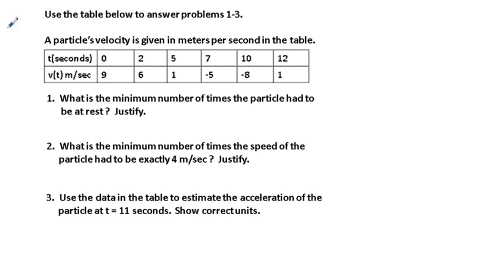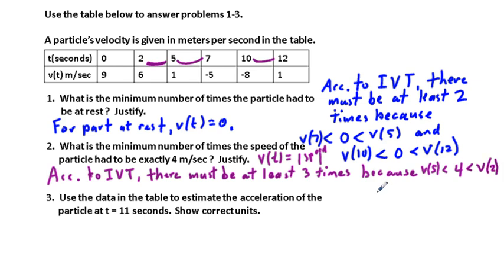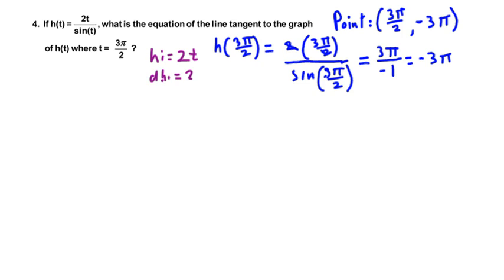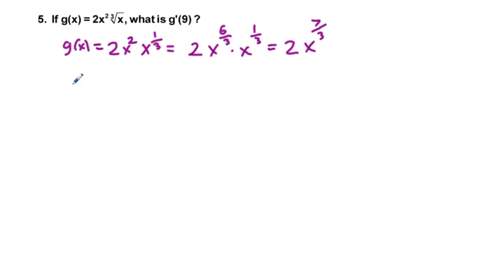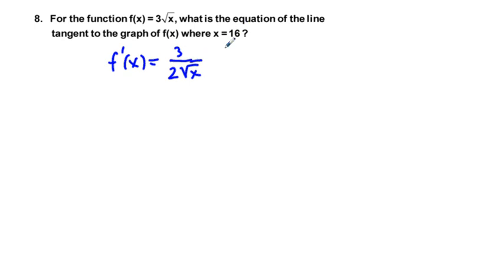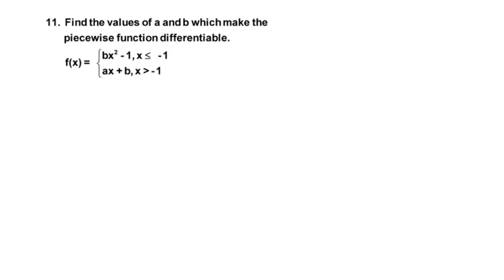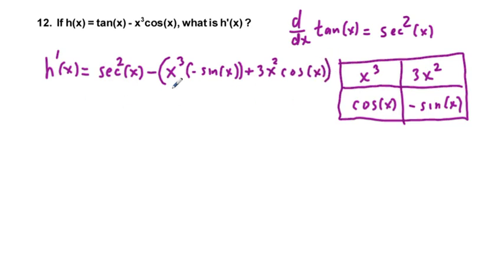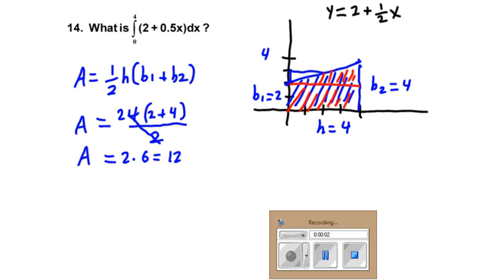AB Calculus Study Guide November 6, 2017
This is a mix of mostly 1st semester AB Calculus content.  Basic derivative problems, average rate of change, finding the equation of tangent lines, limits, continuity, and differentiability, and intermediate value theorem are among the problems covered.  There is also a very basic definite integral problem.